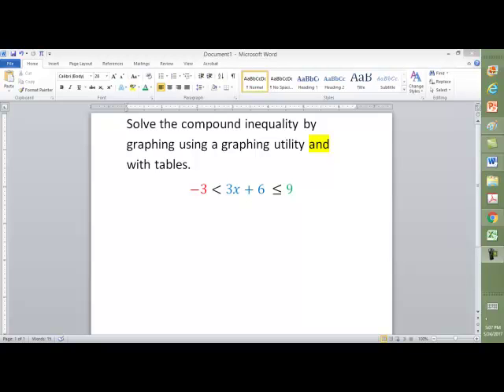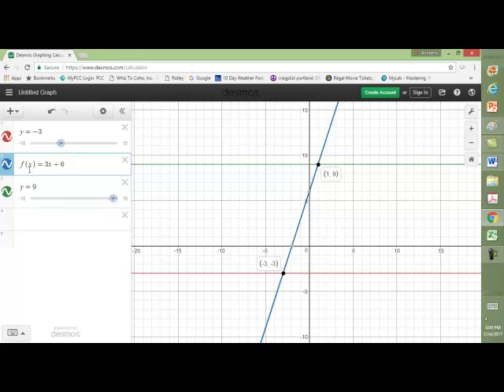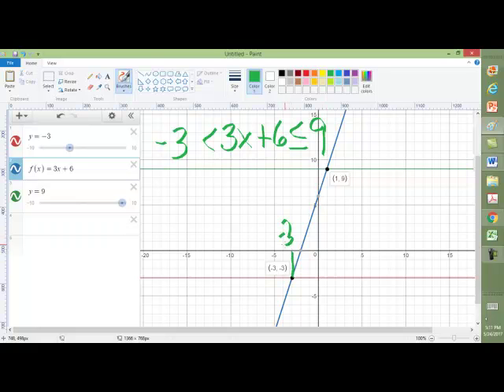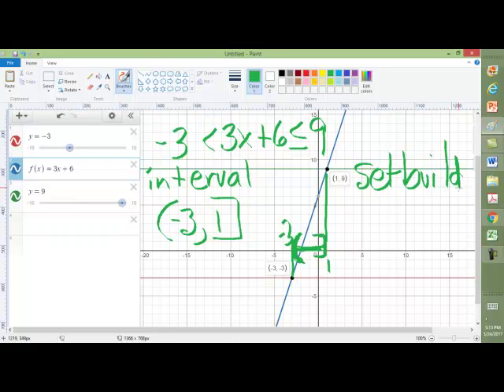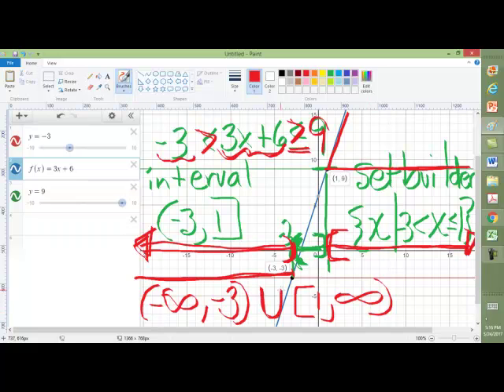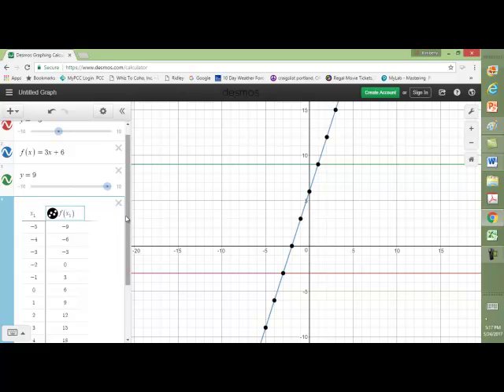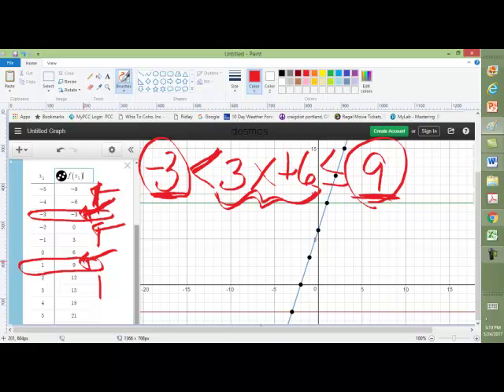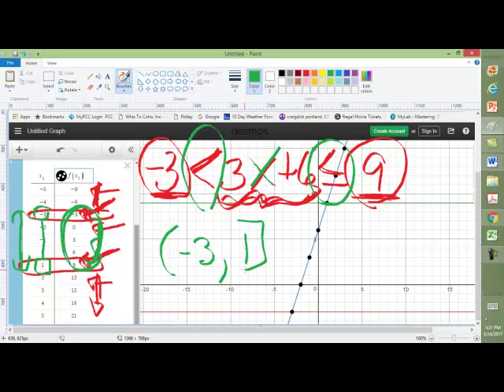Solving Compound Inequalities Using a Graph and a Table With Desmos